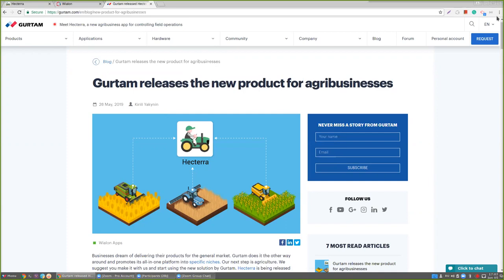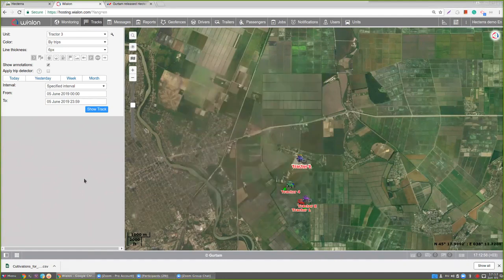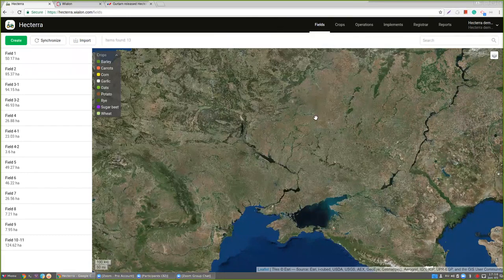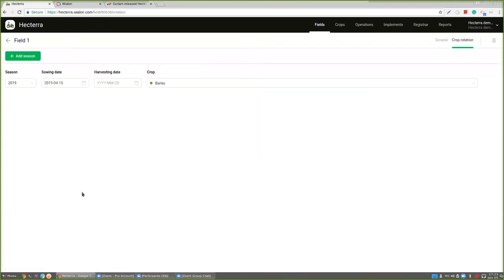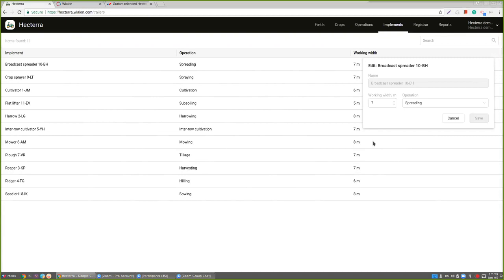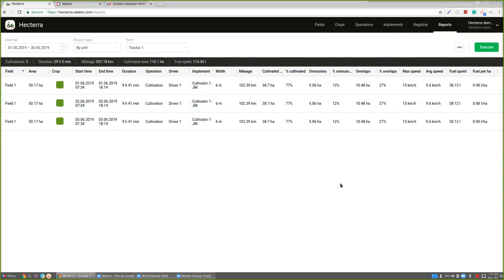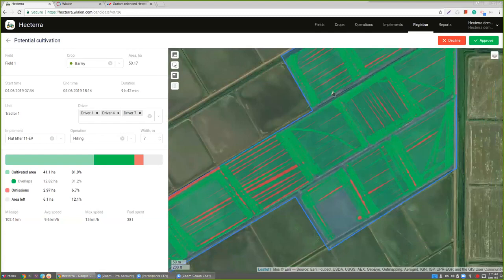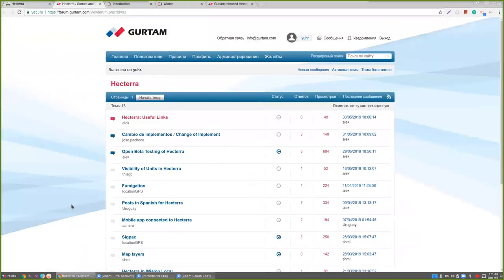Hecterra - new solution for agriculture sector - June 5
Hecterra - new solution for agriculture sector

The abilities of the new application.
Getting ready to work with the application.
Working with the cultivations in Hecterra.

Author: Yuliya Hrachova, Wialon Trainer